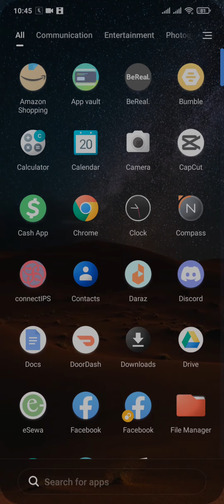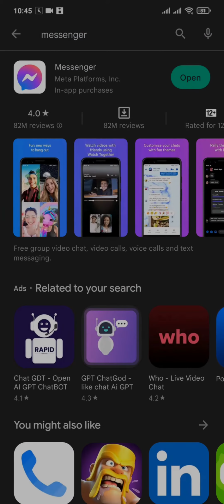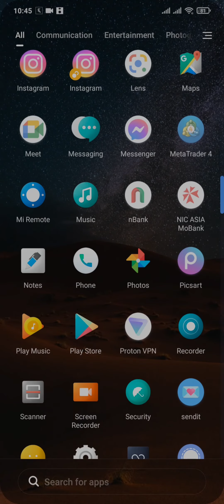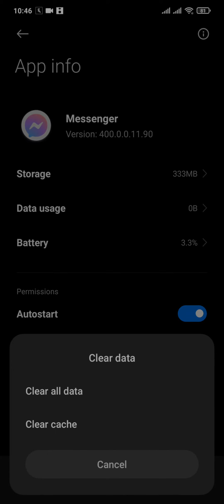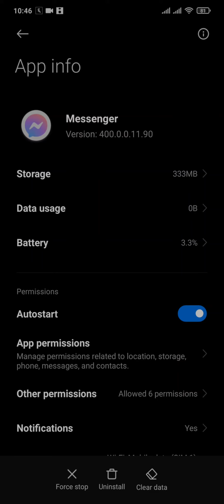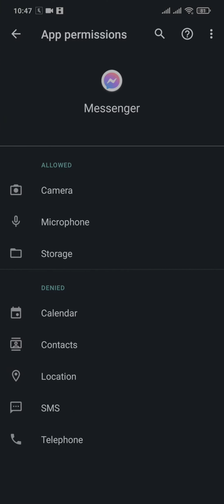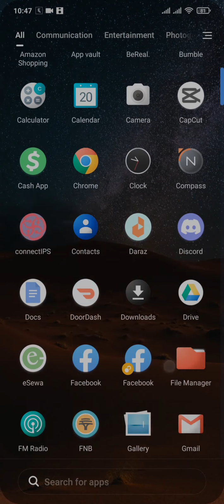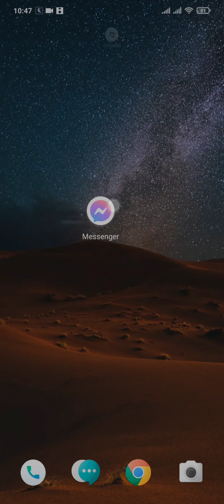Messenger Video Call Camera Settings (2023) | Fix Messenger Video Call Camera Problem (Full Guide)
Fix video call camera settings in messenger. Are  you having an issue where you camera is not working or the video is getting blurred? This video walks you through the step by step process of how to troubleshoot and fix the issue. So, grab your device and start fixing your messenger video call settings problem. Make sure to watch the video till the end and learn the steps in detail.